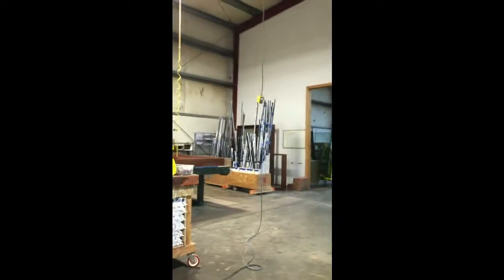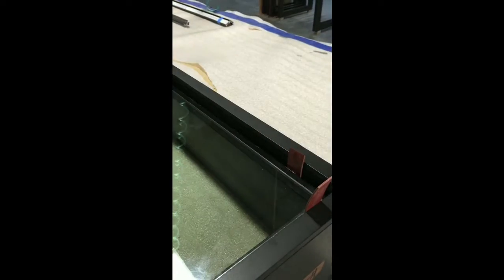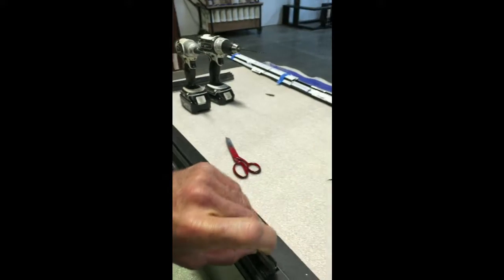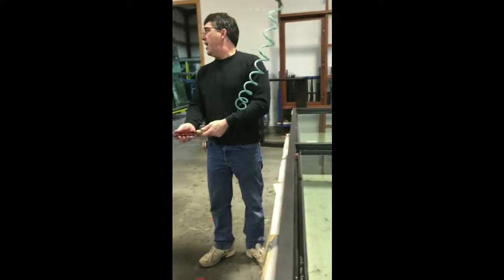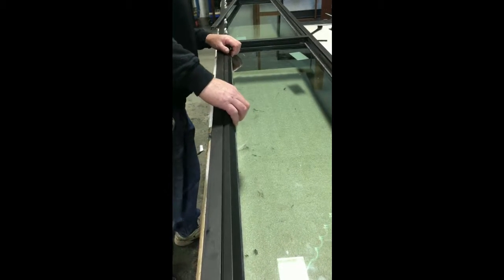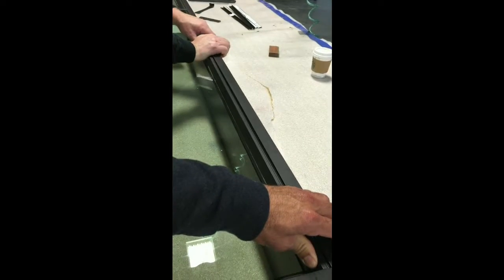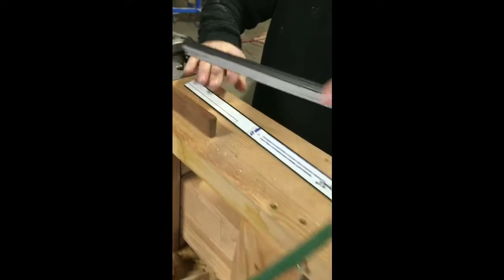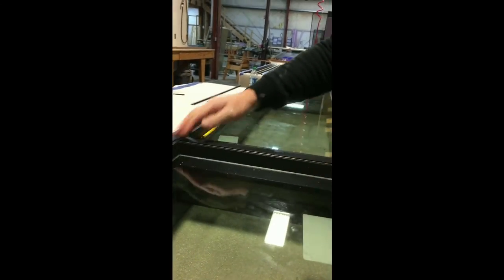Field glazing Quantum's aluminum clad windows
Installing double glazed glass and aluminum cladding on a Quantum Sapele Mahogany custom wood window.